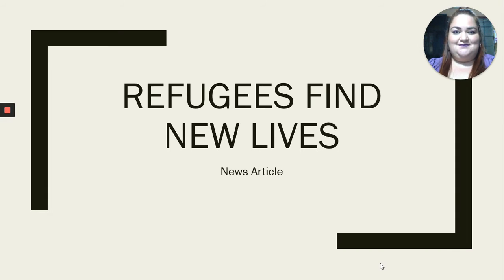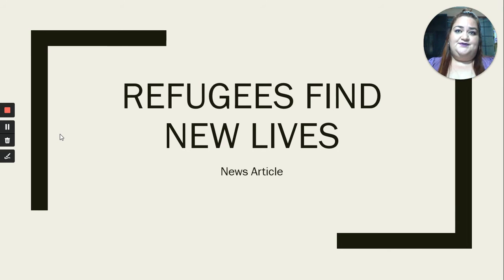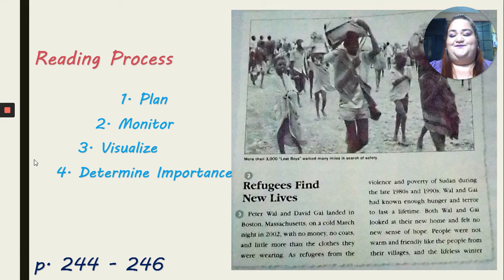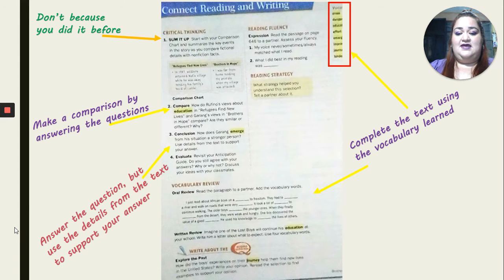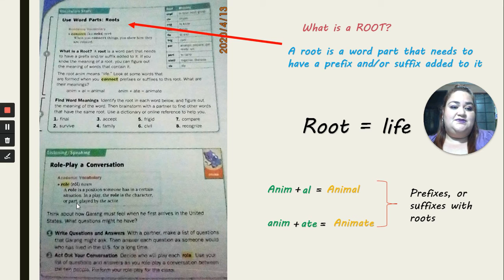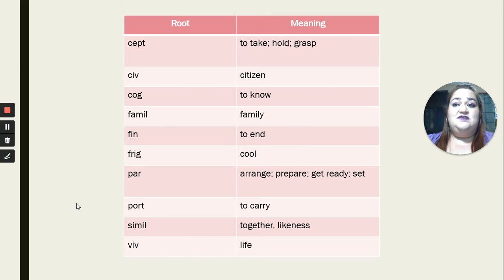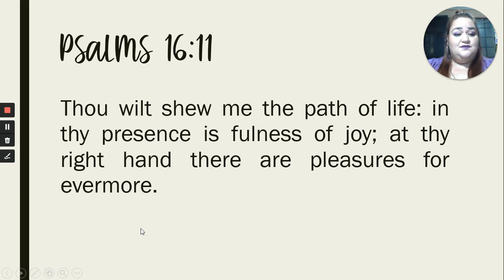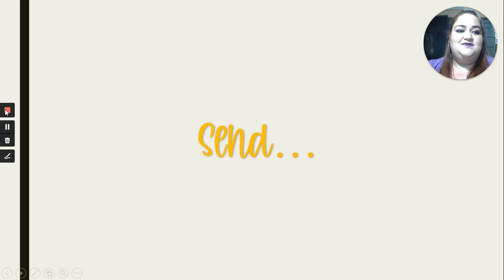9th Grade Refugees find new lives Miss Alma